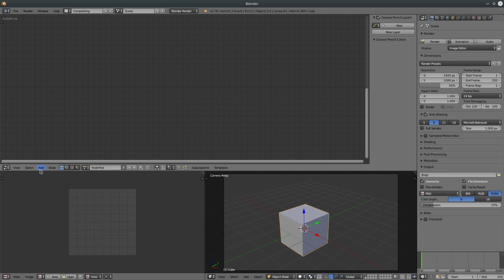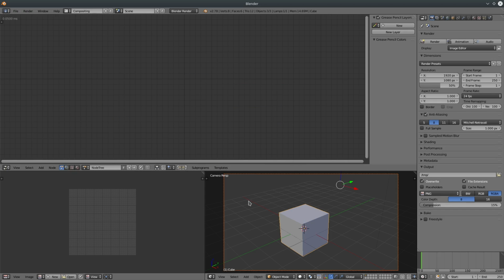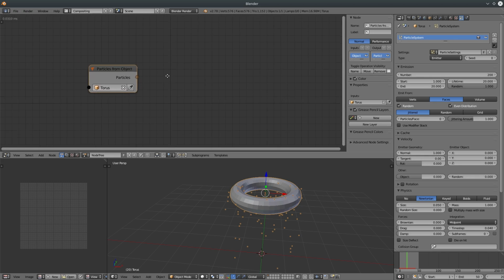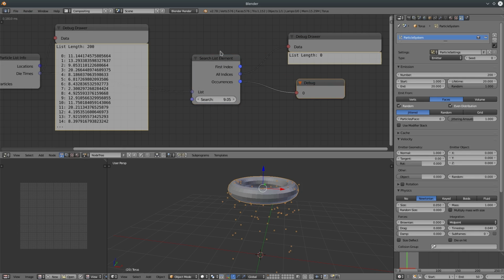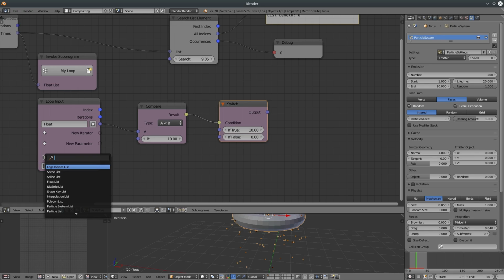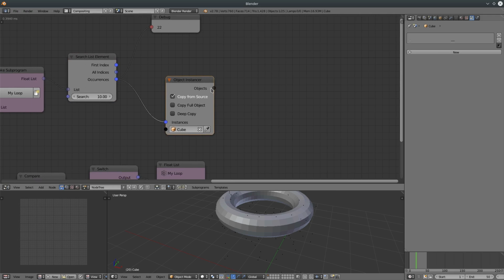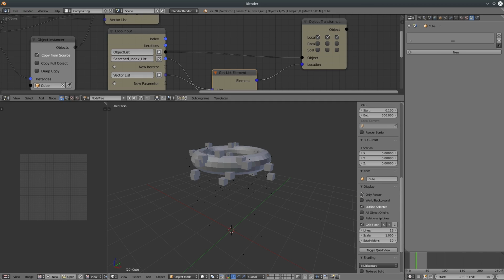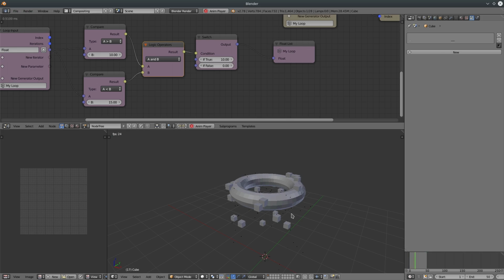LIST Part 03 | Blender Animation Nodes (Visual Programming for Artists)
We'll see how we can use search element node from the list menu
in Animation Nodes a super addon for blender. We'll also see how to utilise this node in a particle system to find out certain proprieties.